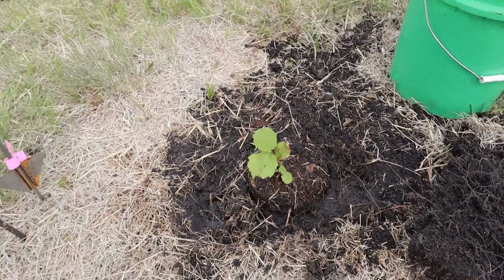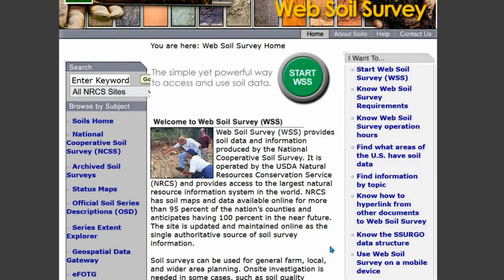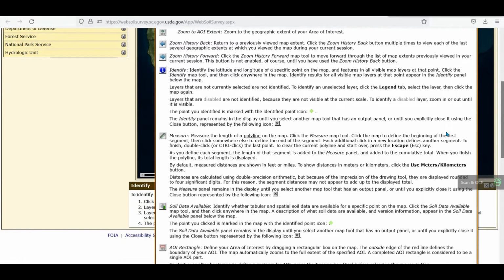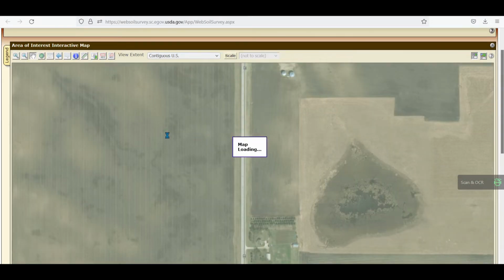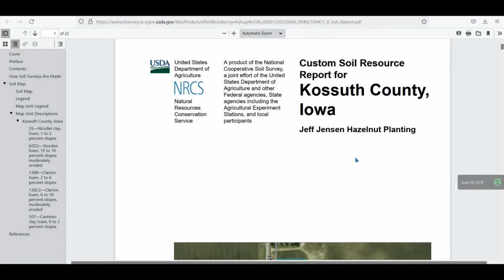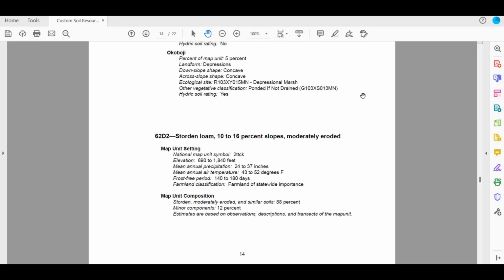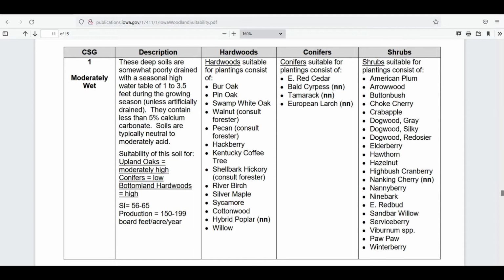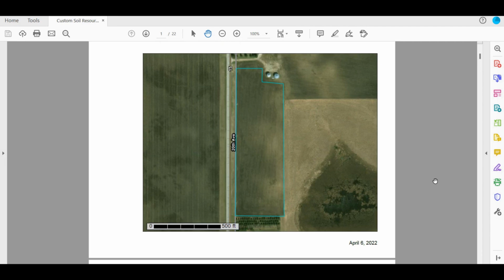Right Plant Right Place Webinar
Determining what tree or shrub is best suited for your specific yard or field can be helped with the use of the Web Soil Survey and the IA Woodland Suitability Guide.  Learn how to use these tools to understand your soil type and then select trees and shrubs that will thrive and provide multiple benefits for decades to come.